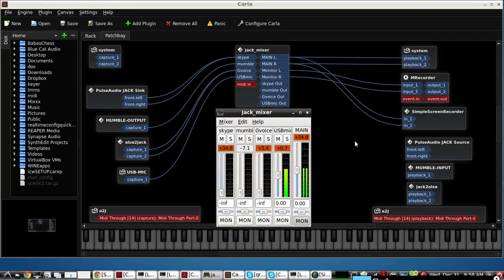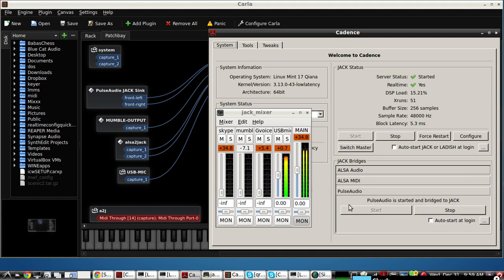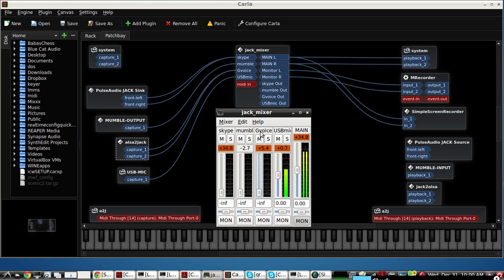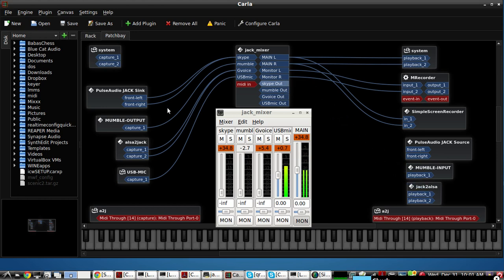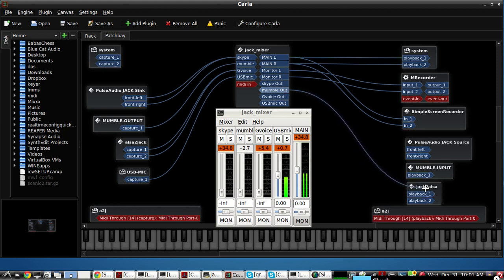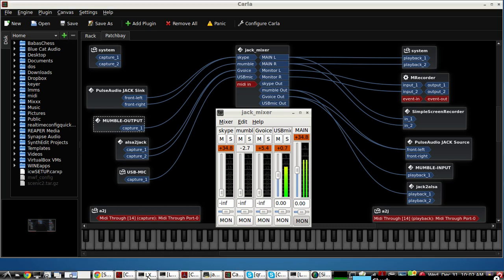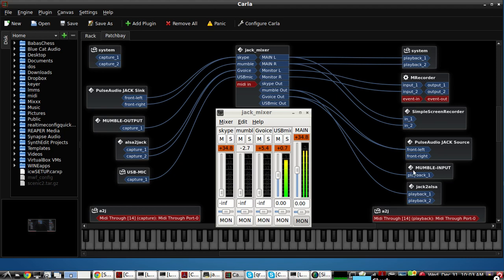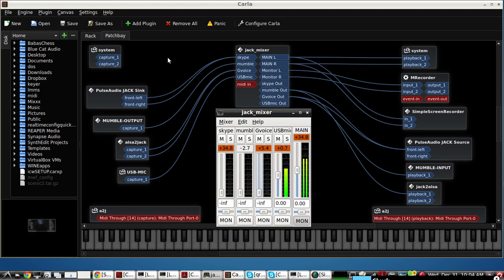KXstudio podcast mixer - using the Carla Jack audio connection bay ( ubuntu 14.04 )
This video demonstrates the basic setup for using KXstudio's jack audio connection bay - CARLA - as a PODCAST SOFTWARE MIXER.  Three different callers from SKYPE, GOOGLE VOICE and MUMBLE are setup to show you the basics.  KXstudio's CARLA is amazing in its capability to bring all audio into the mixing bay, apply any plugins to the audio for compression, limiting, eq etc... CARLA includes many native LINUX AUDIO PLUGINS, but you can also use your favorite windows VST plugins,  both VST2 and VST3, and both 32bit and 64bit plugins will work all together to help you create a custom mixer for podcasting using KXstudio's Cadence and Carla.

NOTE:  setup the GOOGLE VOICE call first so that it will default the CADENCE default ALSA to JACK bridge.
NOTE:  when you activate the CADENCE  PULSEAUDIO to JACK BRIDGE, every audio app you bring up after - that has "default" as their soundcard setting, will only use PULSEAUDIO...so bring up any apps that you want to use with ALSA first...and save the PULSEAUDIO APPS  ( like skype ) for last... ( the latest version of SKYPE for LINUX - no longer supports ALSA )

HERE ARE THE LINKS MENTIONED IN THE VIDEO:
2.  KXSTUDIO and CARLA
4.   MRecorder windows vst plugin
5.   jack_mixer
6..  KXstudio  CADENCE